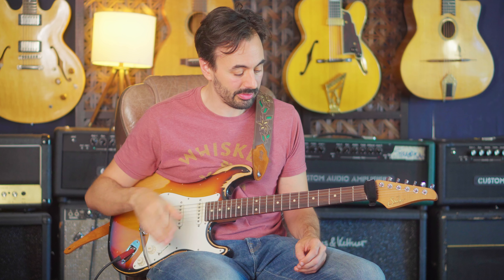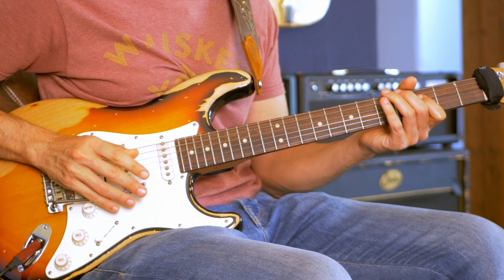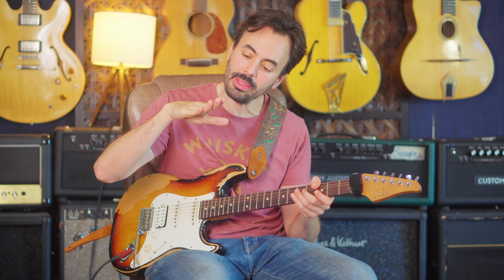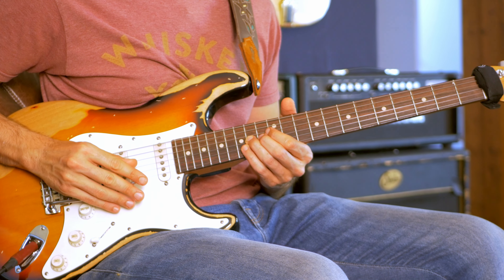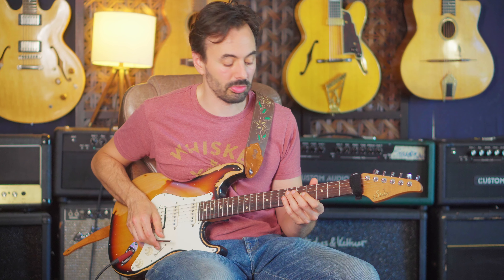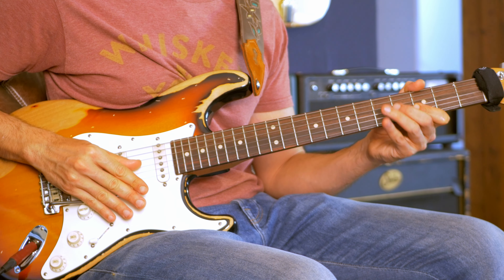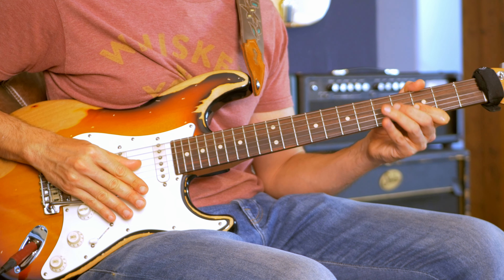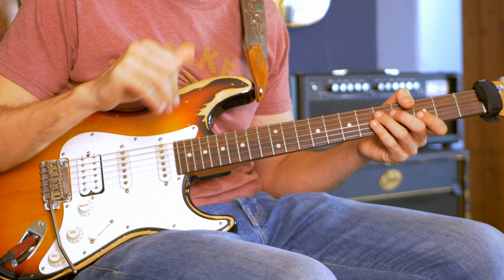Jeff Beck Lesson: Scoops & THE BECK MANEUVER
Elevate your articulation and make even the simplest melodies sing on your guitar. This is a great introduction to the world of Beck and whammy wizardry generally. In this lesson you will learn how to execute tremolo scoops and one of Beck's legendary moves that I've dubbed: The Beck Maneuver.

If you dig this video, are interested in learning Beck's style, or just want to bring more feeling into your playing, my new book, Jeff Beck's Guitar Style will be an invaluable resource to you. Please consider supporting my first book